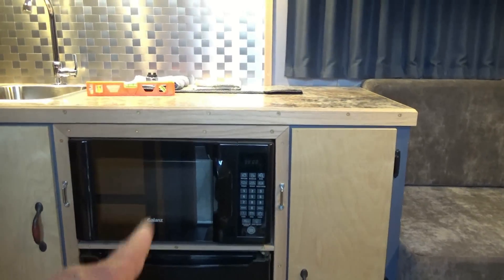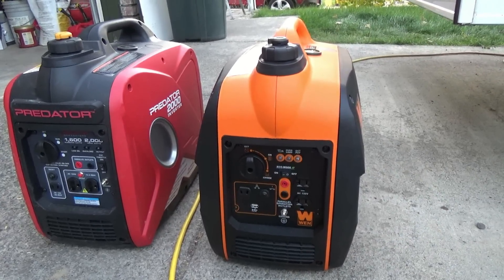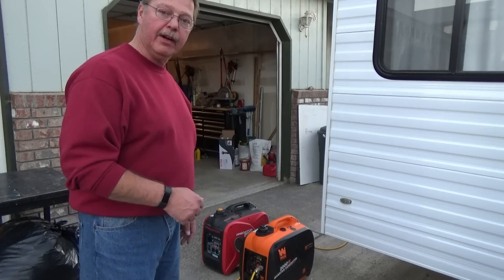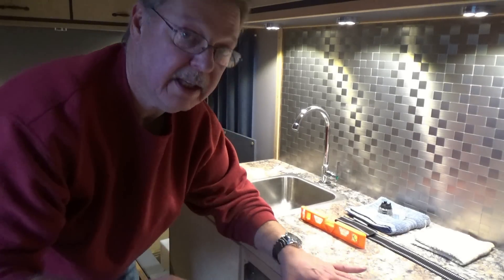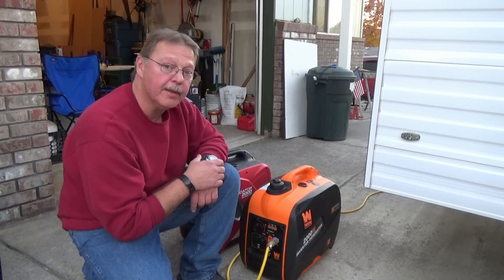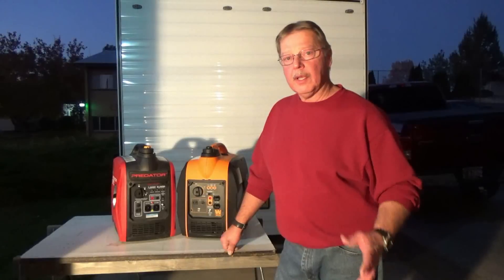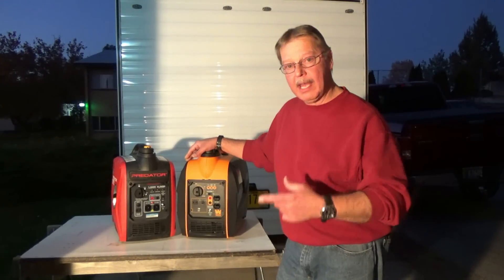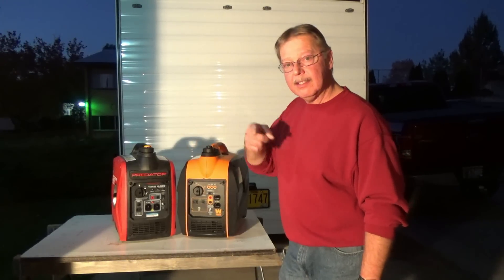Wen 56200i vs Predator 2000w Generator Microwave Test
Microwave Test. Side by side comparison of the Wen 56200i 2000 watt and the Predator 2000 watt generator. We test each generator against an 850 watt microwave AND 1500 watt portable heater (on low setting) AND a small refrigerator.

Which generator performs better? You decide.

Cheers!